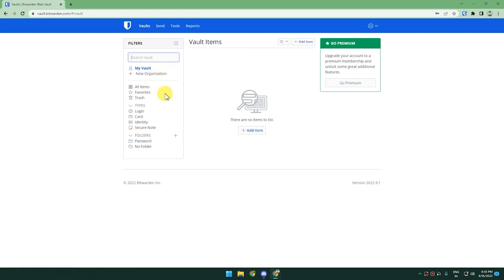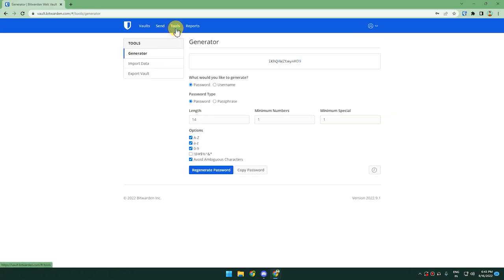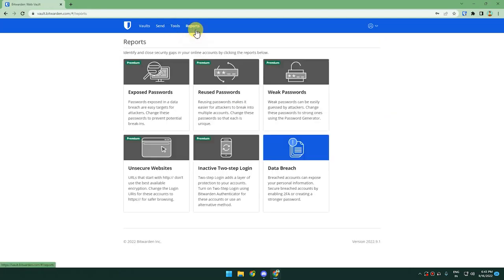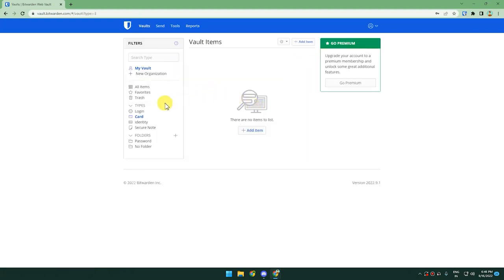How To Use Bitwarden in Chrome (EASY!)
How To Use Bitwarden in Chrome. It’s a very easy tutorial, I will explain everything to you step by step.